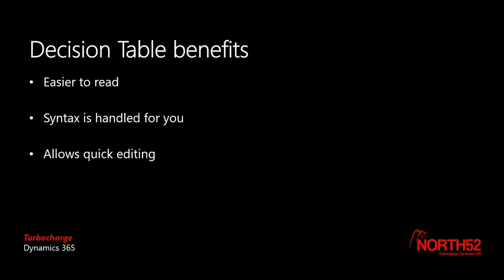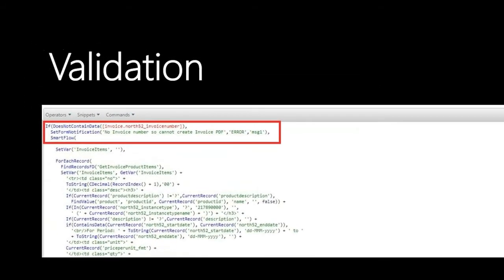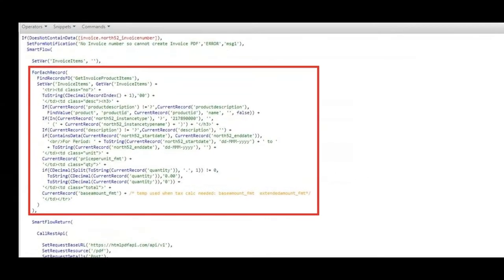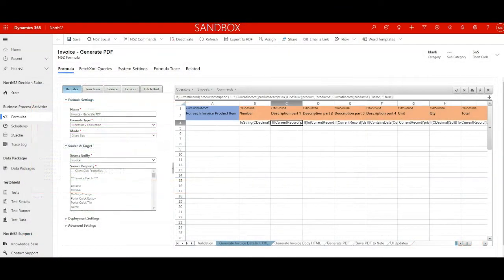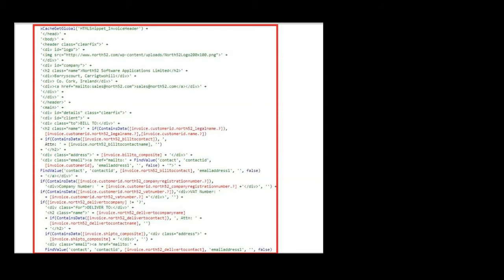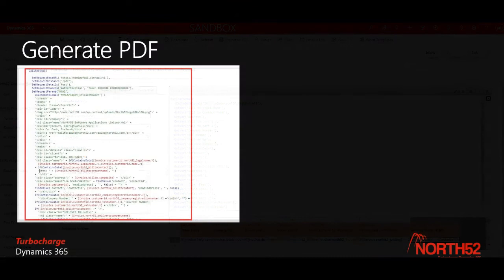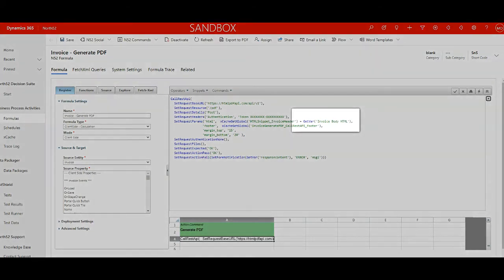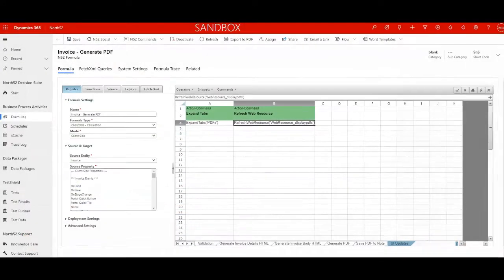Upgrading a complex Classic Formula to a Decision Table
In this video, we show how a complex North52 Classic Formula can be converted into a Decision Table to make it easier to read and maintain.  The video shows a North52 Formula which is used to create a PDF Invoice via an HTML to PDF web service.

* North52 Industry Solutions
xRM Formula 282 - Rule based Dynamic Inspection Questionnaires for Field Service

xRM Formula 277 - Insurance Claims Adjudication - 1. Automated Processing Overview